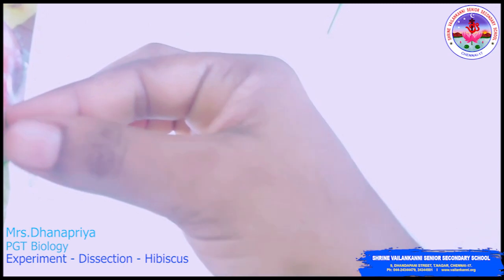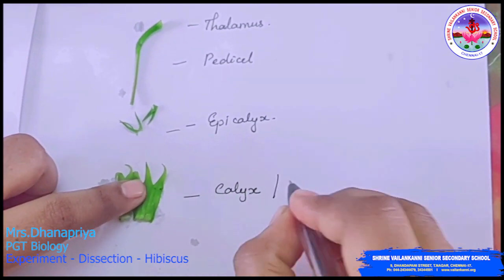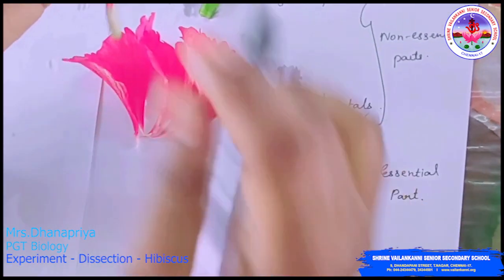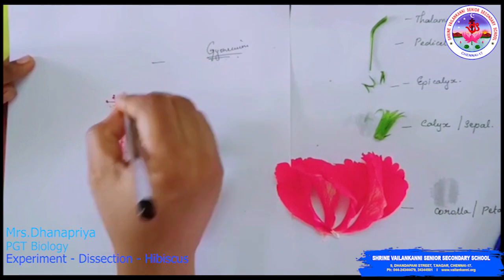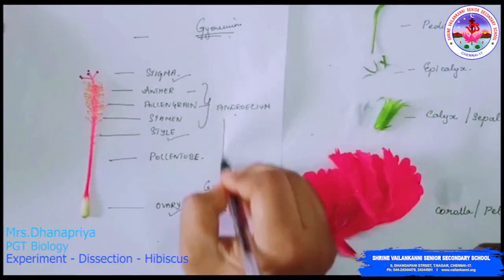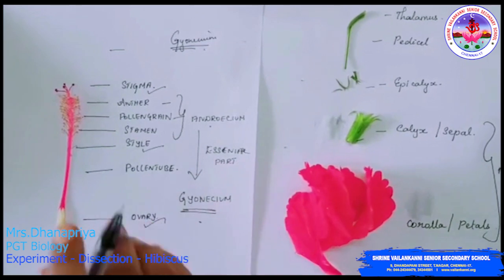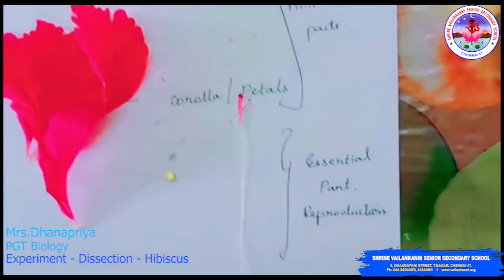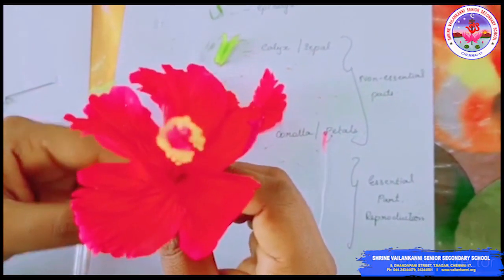SVSSS Biology - Home Experiments - 1.1 - Dissection Hibiscus Flower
Duration: 12m11s

Experiments at home:
Hibiscus flower dissection.This video is made to show the various parts of Hibiscus flower. Dissection of Hibiscus flower is explained step by step to inculcate the students to know the morphological and anatomical structure of the flower.